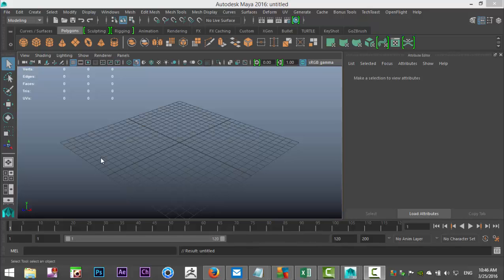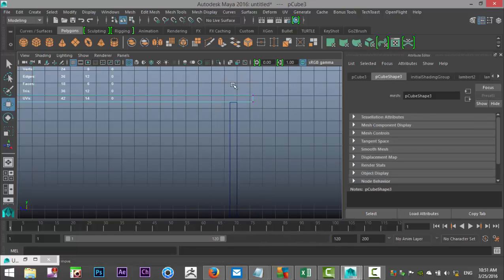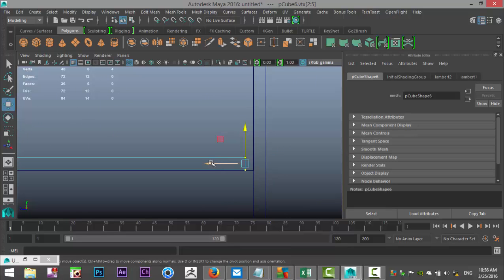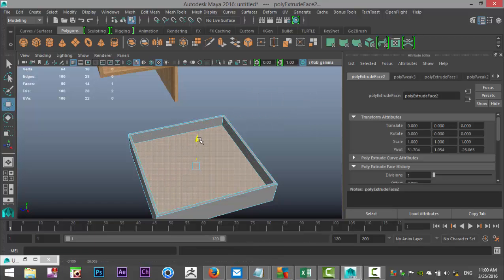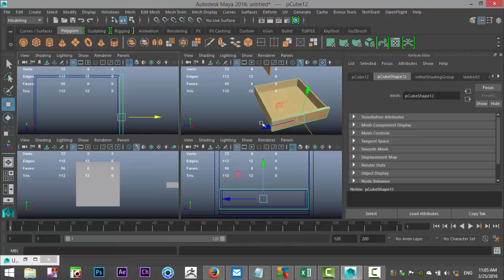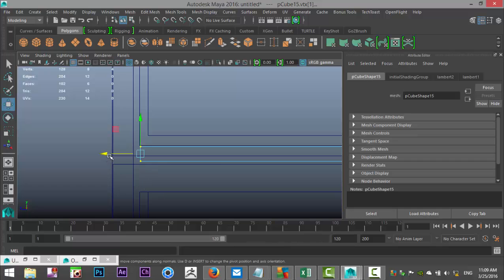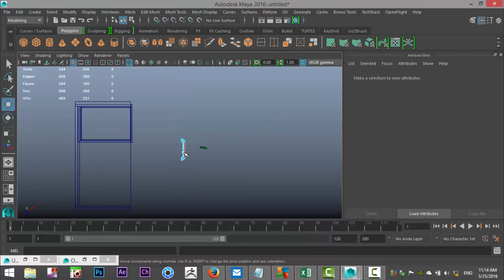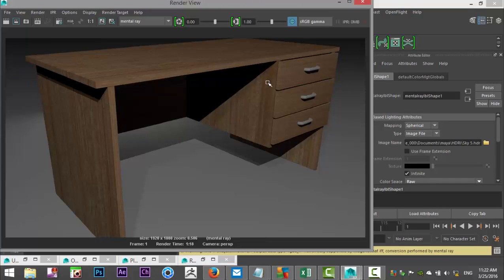Maya 2016 tutorial : How to model a desk ( Full tutorial )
In this Maya 2016 tutorial I will show you how to model, UV and texture a simple desk.

If you want to buy and download this fully UVed and textured model for just USD 7,